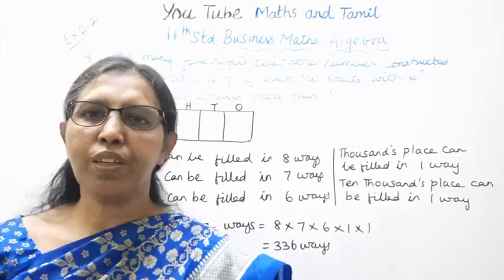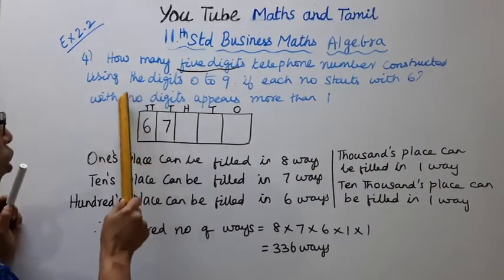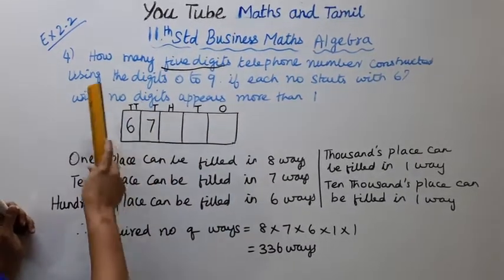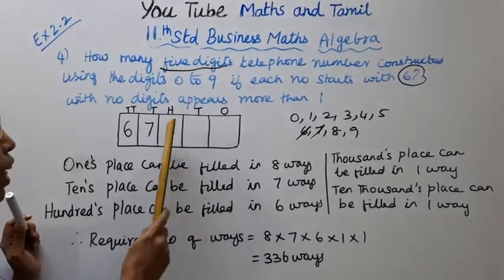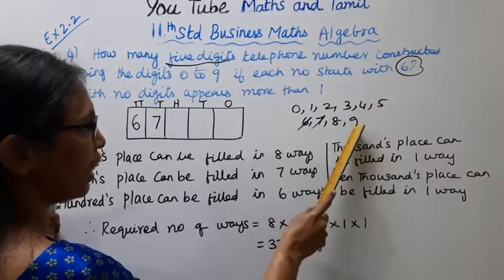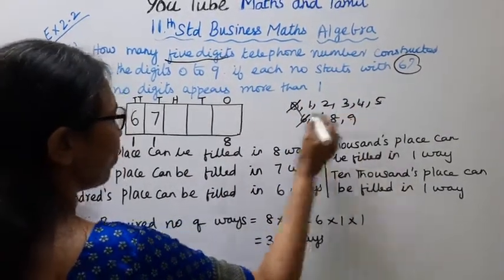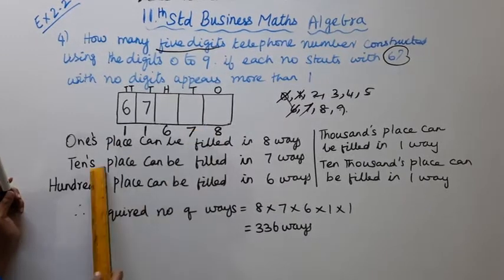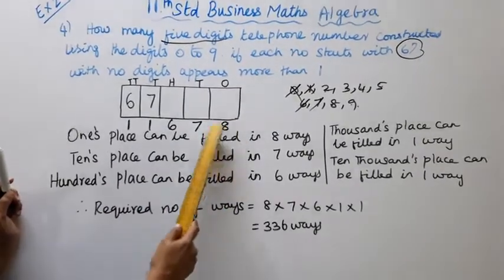T.N. 11th Business Maths Exercise:2.2 Sum - 4 | Algebra | Chapter - 2.